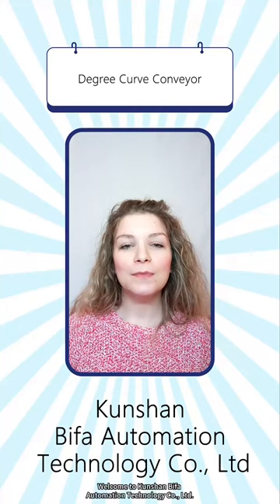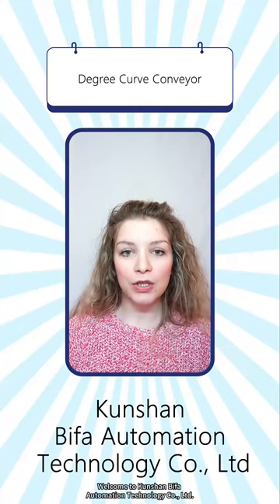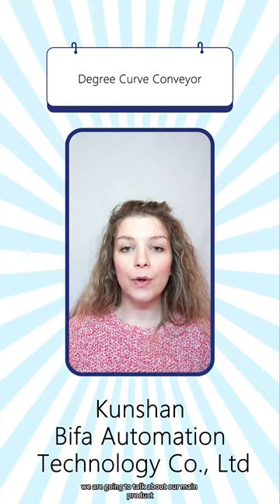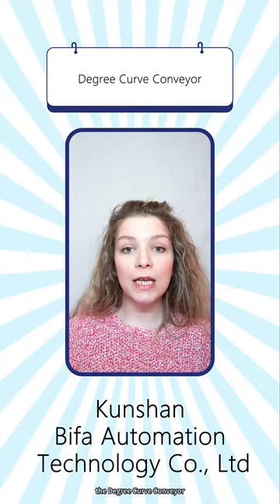BIFA Degree Curve Conveyor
great oral broadcasts